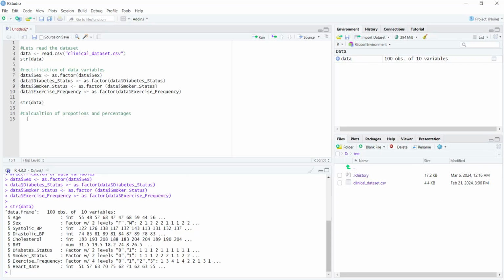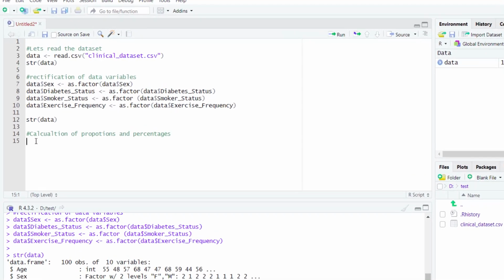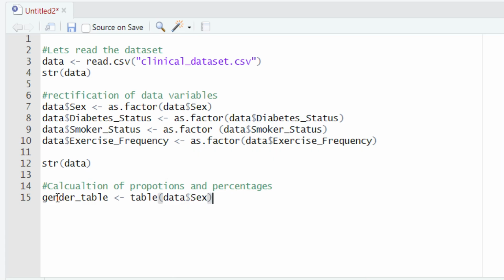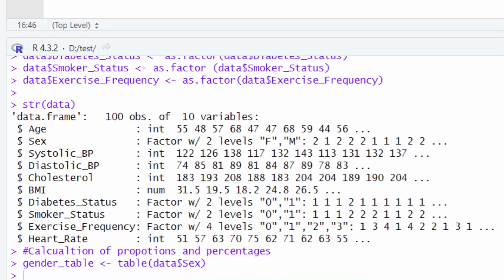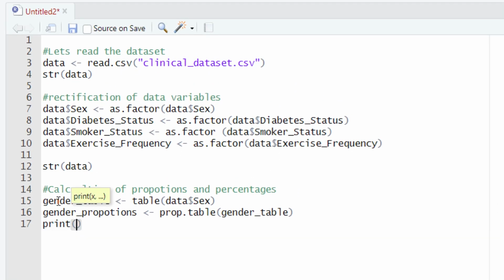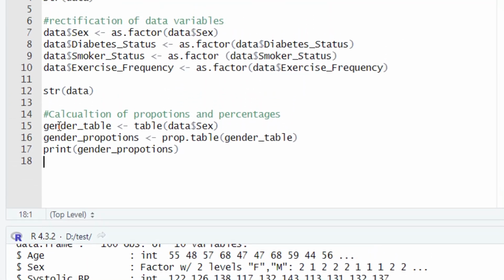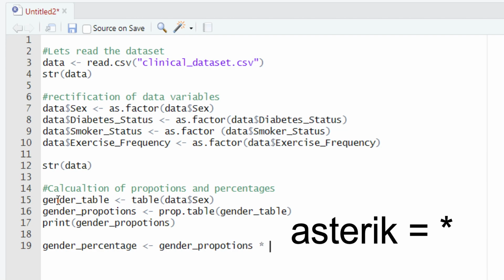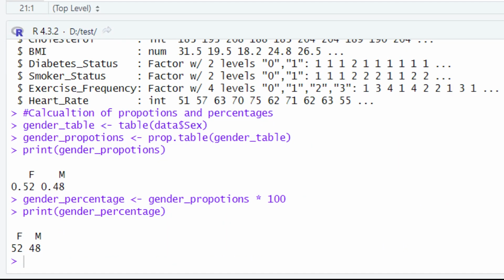Percentages & Proposition of Categorical Data | Data Analysis Simplified in R Series (Part-10.2)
In Part 10 of our "Data Analysis Simplified in R Series", we guide you through the calculation of percentages and proportions of categorical data using R. This comprehensive tutorial is perfect for beginners and data enthusiasts looking to enhance their data analysis skills. Learn how to transform and interpret your categorical data effectively with R programming.